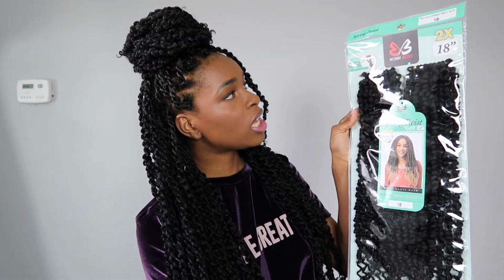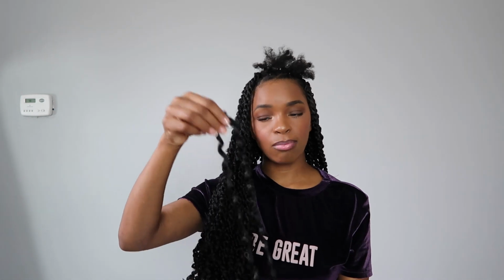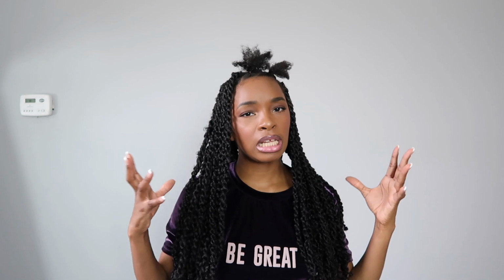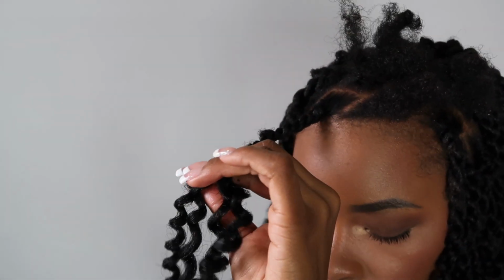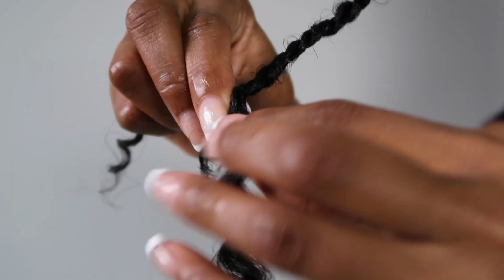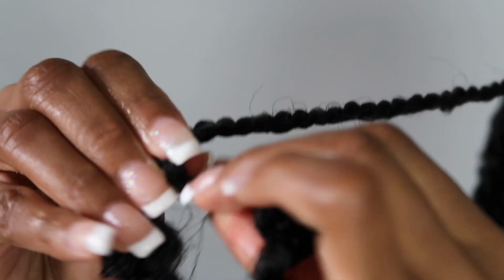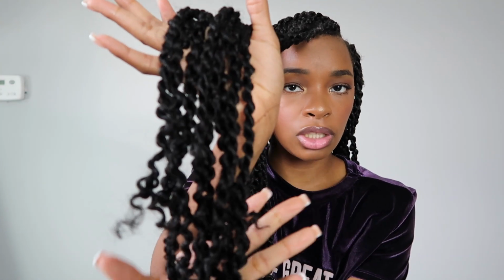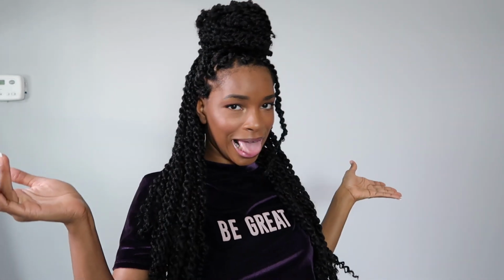Passion Twist Tutorial ft. BOBBI BOSS HAIR || Rubberband Method on TWA || VLOGMAS DAY 16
HEY PEEPS! Thanks for stopping by to watch this passion twist tutorial. I used the BOBBIBOSS NU LOCS SPRING TWIST 18 2X hair. I am so excited to rock this hair style. I hope this vid was helpful!

POSHMARK:   @ambe3

Camera:  Canon G7X Mark II
Editing Software: Final Cut Pro 10
Location: Columbus, OH
Age: 27 (in this video)
Ethnicity: Black . . . AF
Height: 4'10''  & 1/2